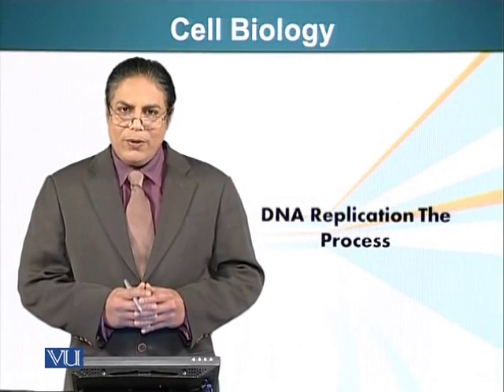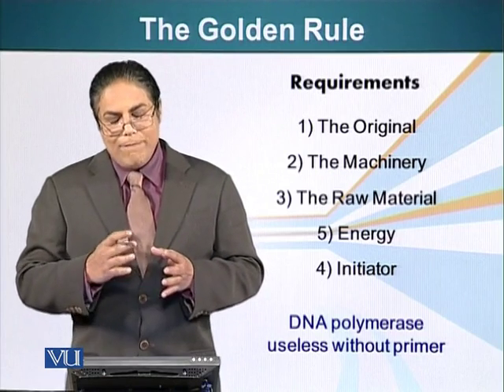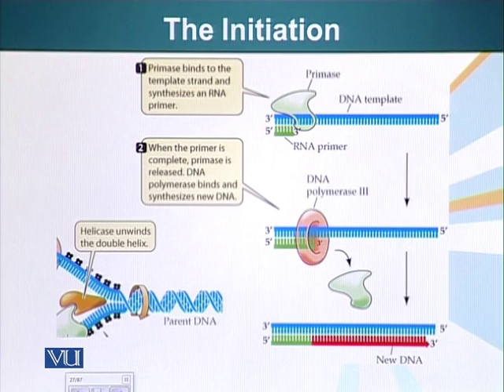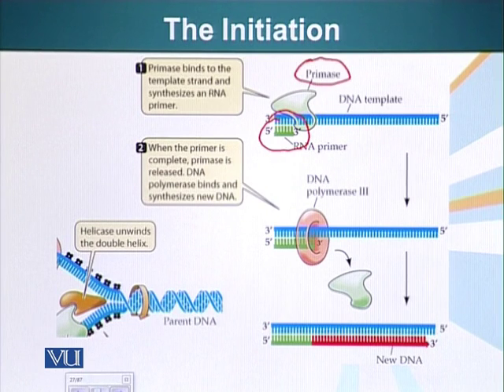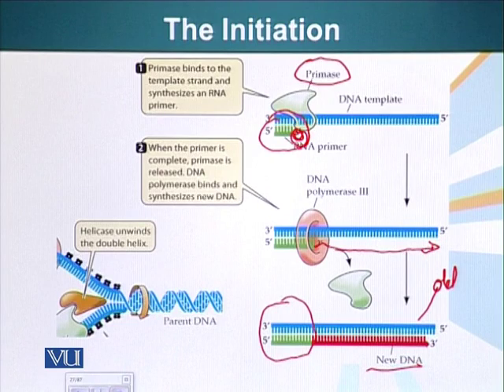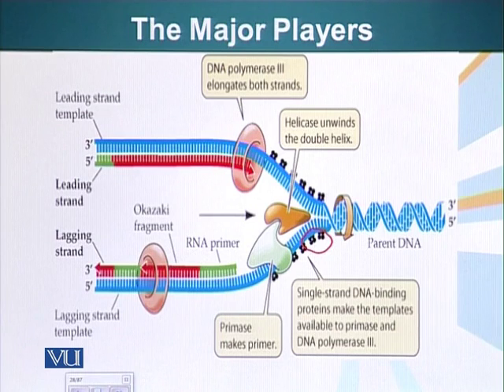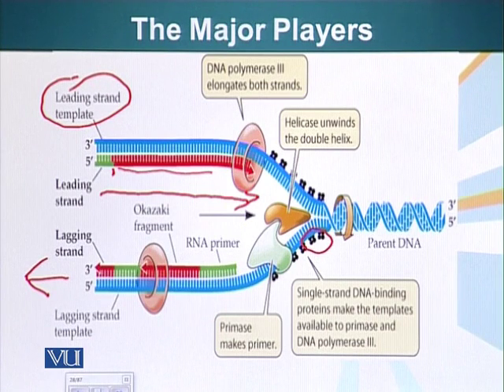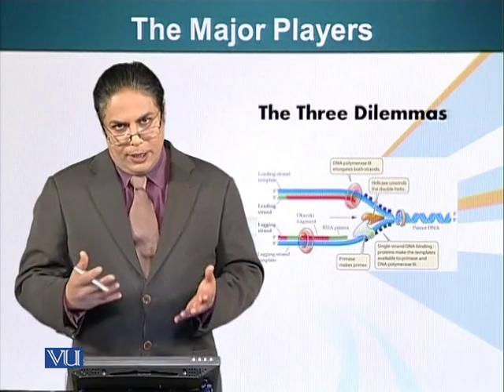BIO201_Topic068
Topic: 68